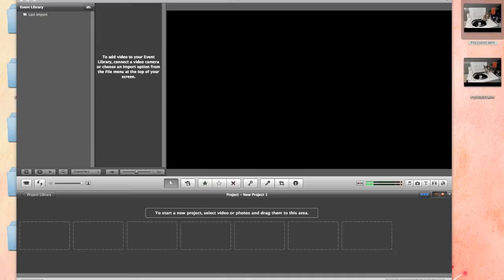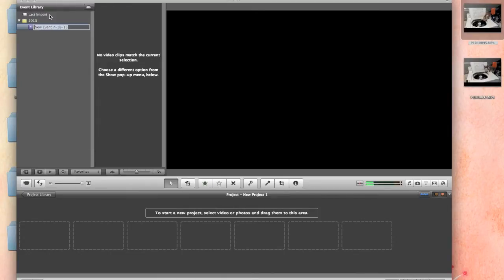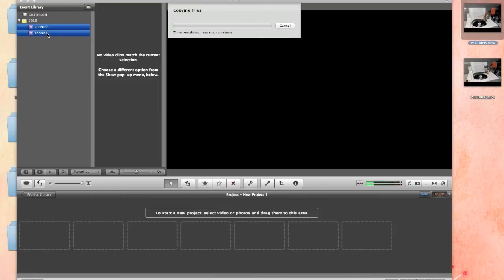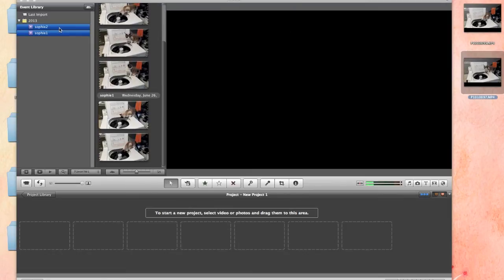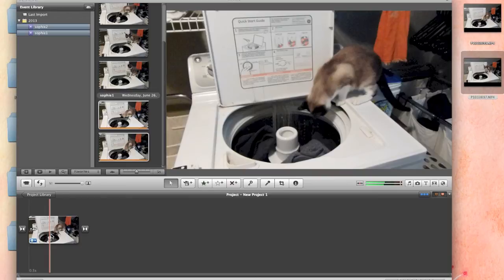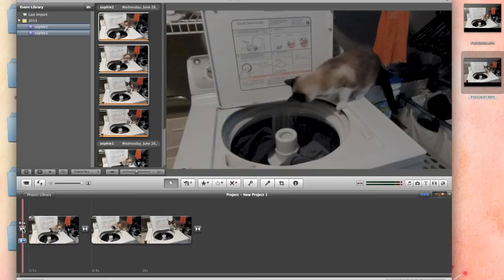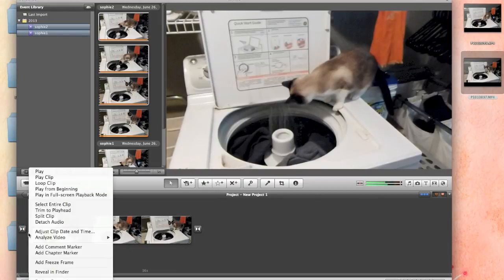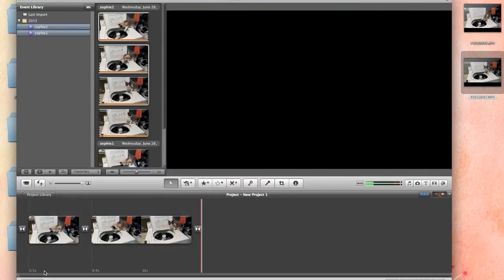iMovie Quick Tut: Join Multi Video Clips Into 1 Vid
A quick tutorial on how to join 2 or more video clips into 1 video using a Mac computer and iMovie software.
Holler with questions!
Have a request? Comment or PM me!